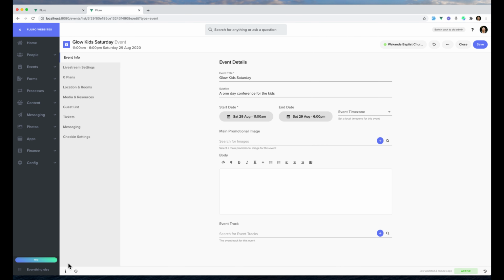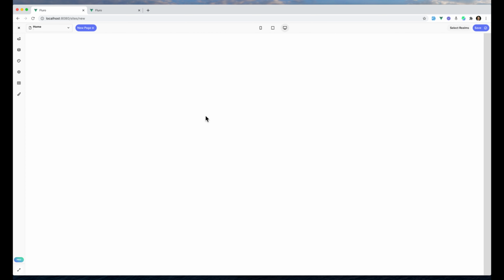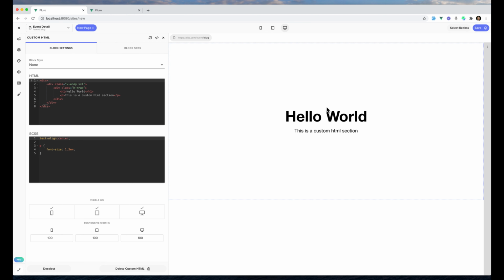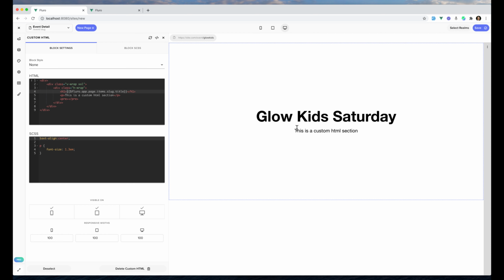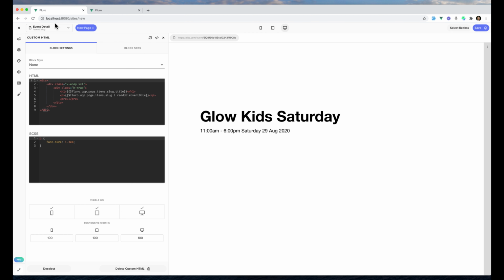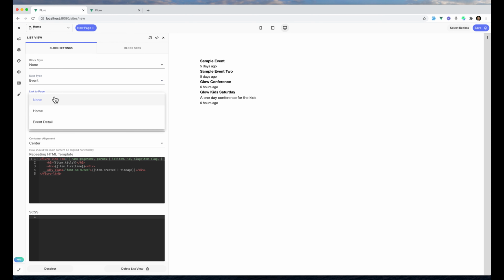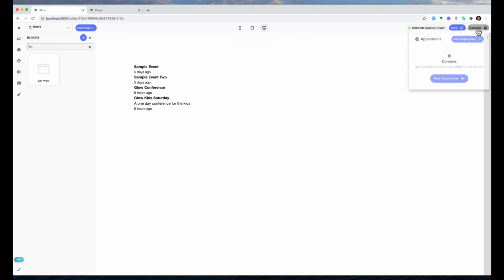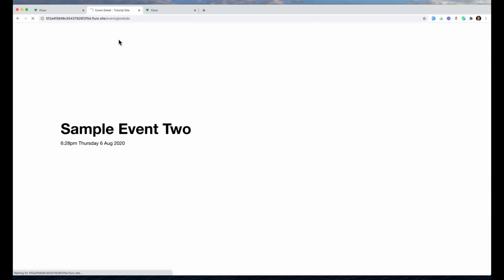Websites - Using Slugs and IDs to load dynamic content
In this video we show you how to load and render dynamic content based on url path parameters.

** note, the issue at the end of this video was because i had set up the application to use my local computer, so of course it won't load on the web, Doh! **